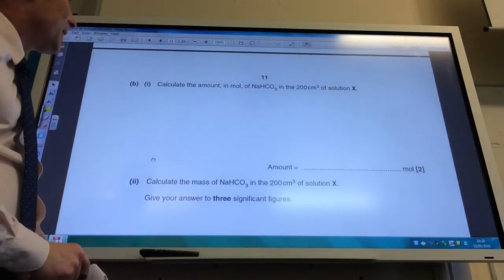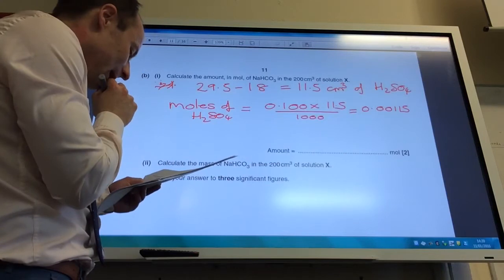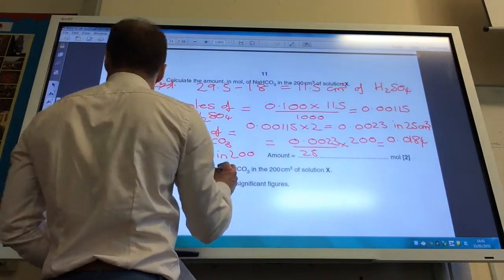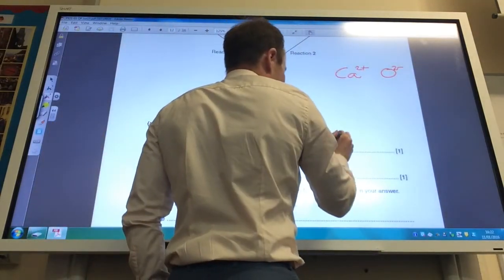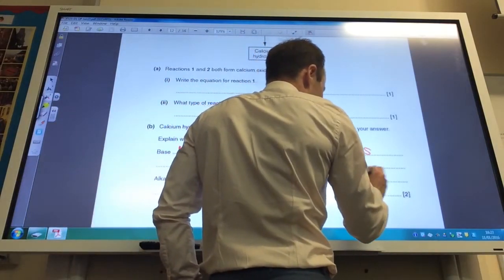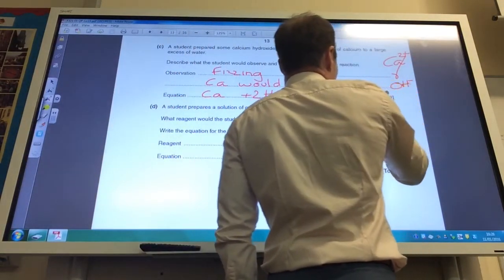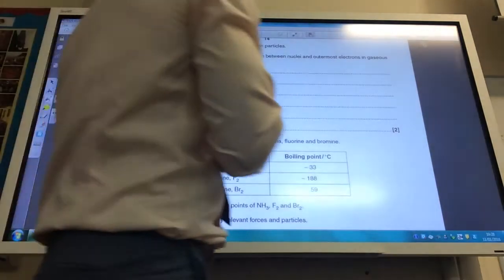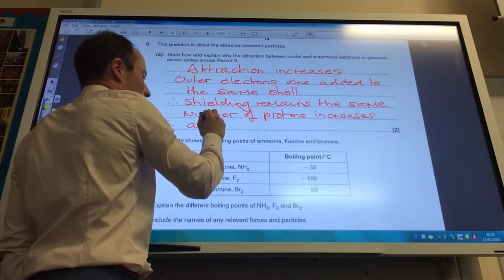F321 Atoms, Bonds and Groups May 2015 Q4b-6a from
The answers to Atoms Bonds and Groups Paper May 2015